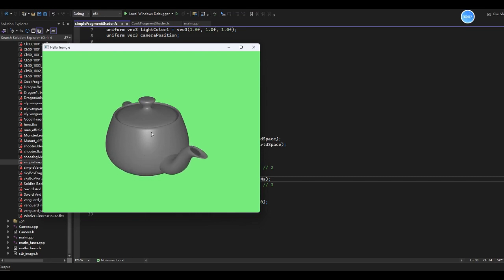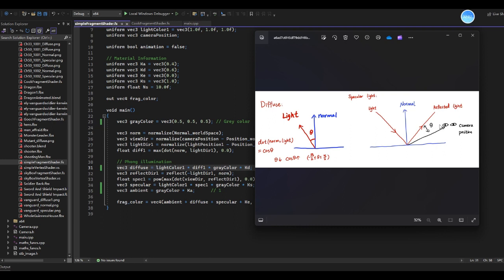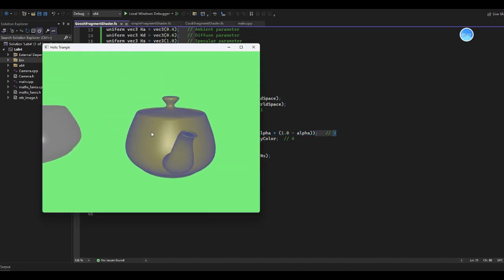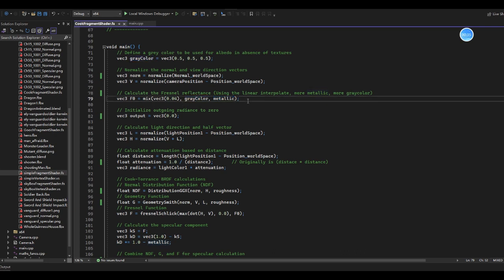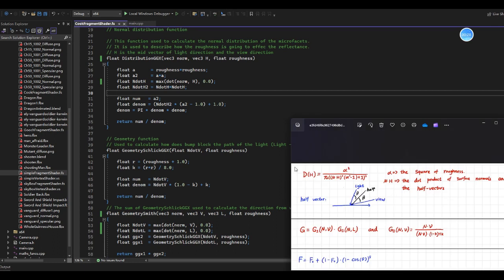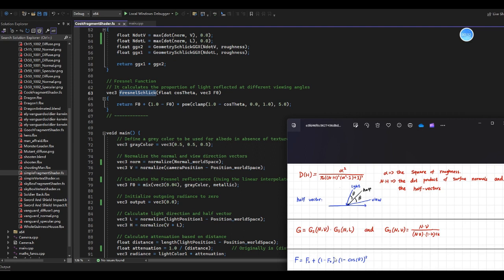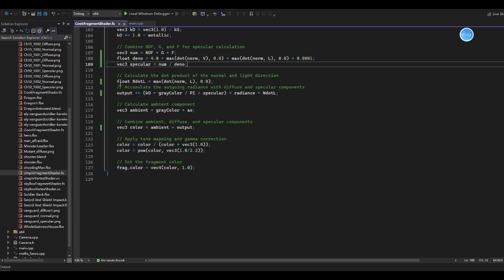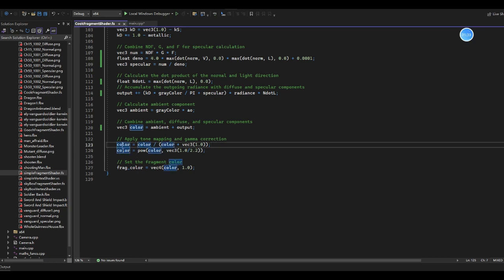Zicheng Wang-Real Time Rendering Assignment 1